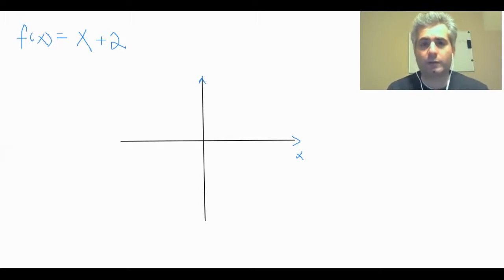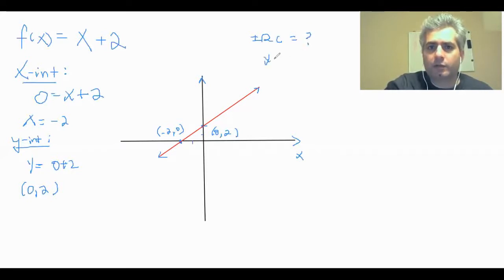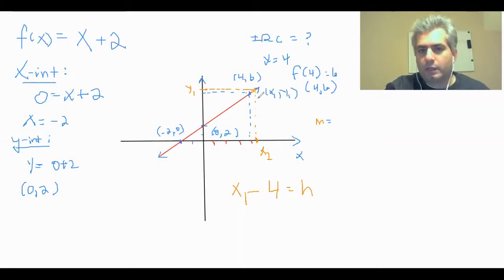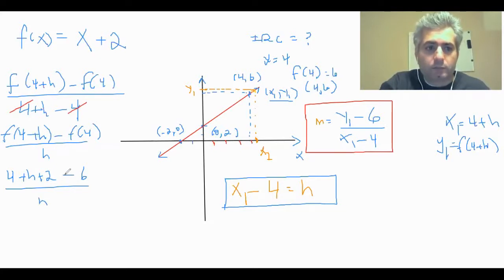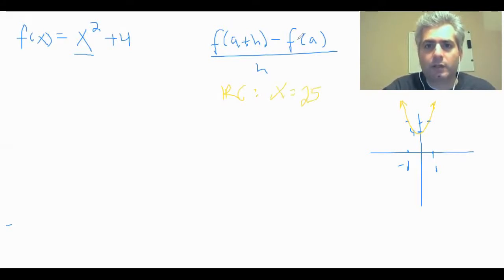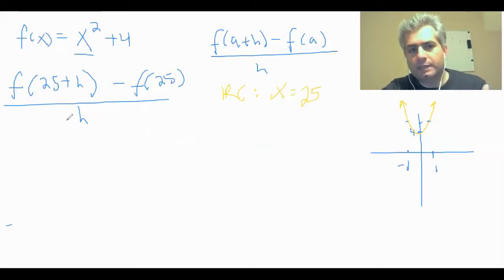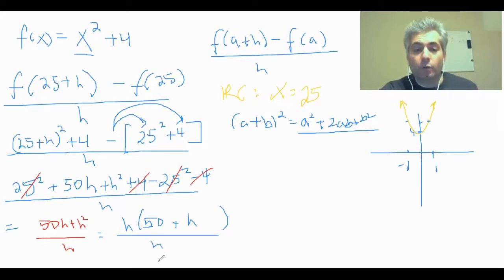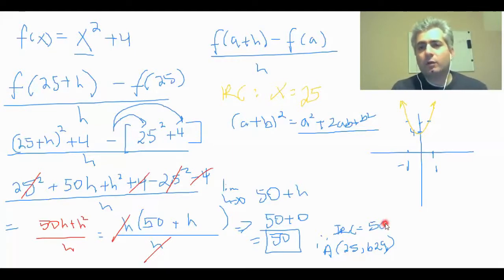Rates of Change: How to calculate the EXACT value of the IRC using the Difference Quotient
In this video, we cover how to calculate the exact value of the instantaneous rate of change using the Difference Quotient. This provides us with an exact solution at a particular x-coordinate for a given function.